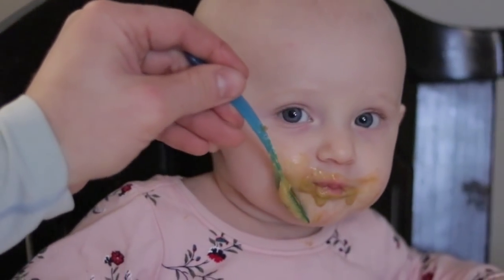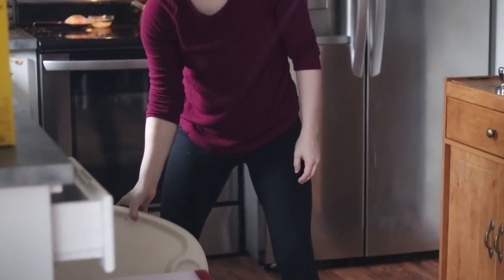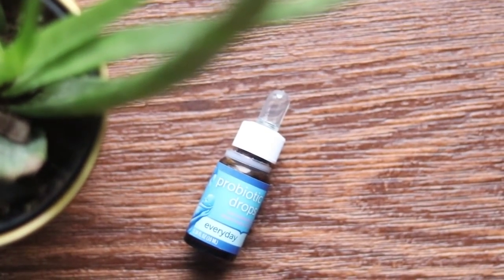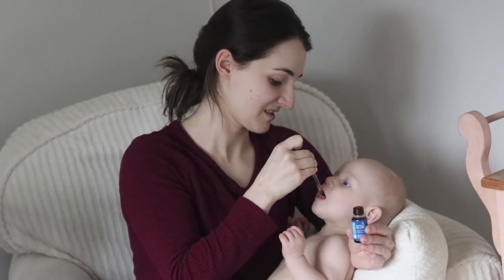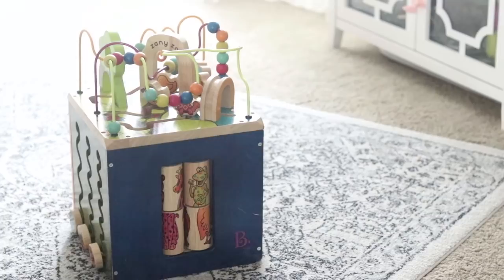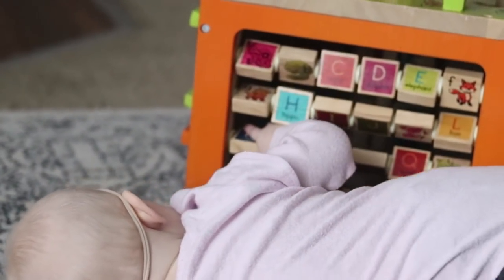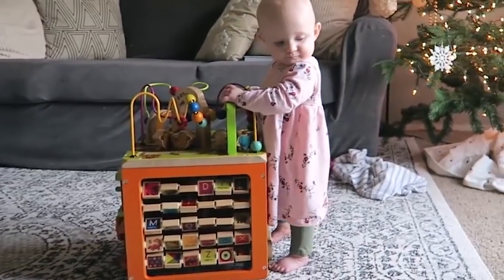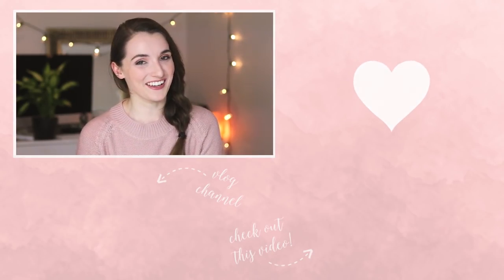6-9 Months BABY MUST-HAVES & REGRETS! || Natalie Bennett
Today, I am sharing with you my 6-9 month baby must-haves! Everything is linked below:

ITEMS MENTIONED (although you'll have to WATCH the video to find out which ones are must-haves and which are regrets!)
✮Fisher Price Space Saver High Chair
✮Eddie Bauer High Chair
✮Probiotic Drops
✮Boudreaux's Butt Paste
✮ZANY ZOO Activity Cube
✮Joovy Play Yard

Just SOME of the research I've done regarding jumpers/ bouncers, walkers and baby hip health:

SOCIAL MEDIA!

I’m Natalie Bennett, a 25 year old video maker who loves vlogging my life with my sweet hubby and our TWIN boys and baby girl!

nataliebennettvlogs(at)gmail(dot)com

Mercari App (not sponsored, however if you sign up, I get $2 and YOU get $2!) enter code: ZRDUWQ

I purchase most of the products in my videos myself, but sometimes I'm lucky enough to have the opportunity to try and review products sent by brands for consideration. I will always give my honest opinion of any product I am asked to review. Sponsorships help me continue to create fresh content for my viewers and positively impact the future of my YouTube channels. Thank you for your support!